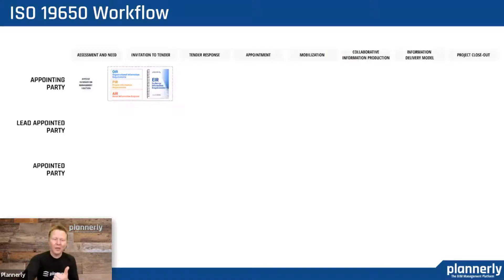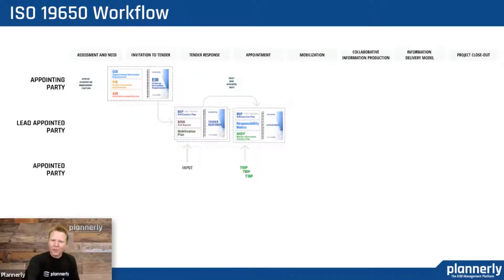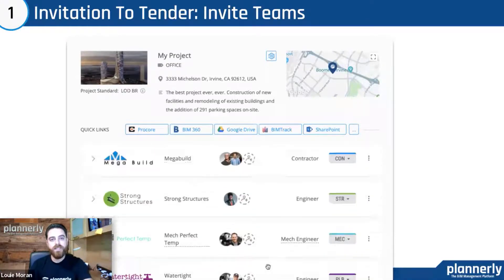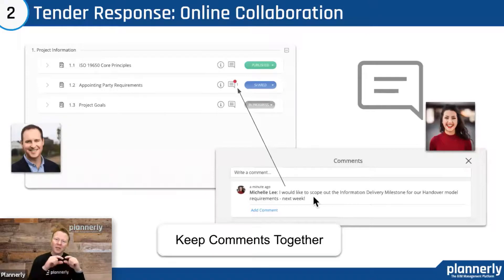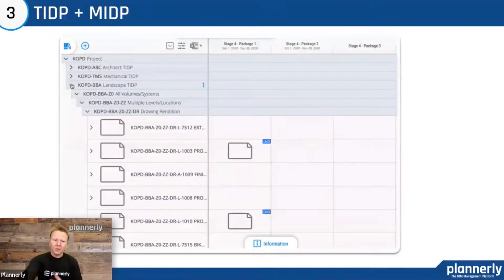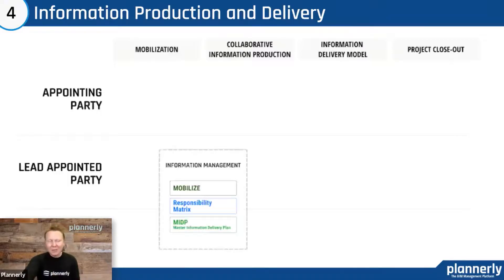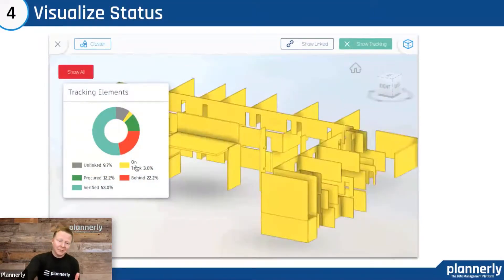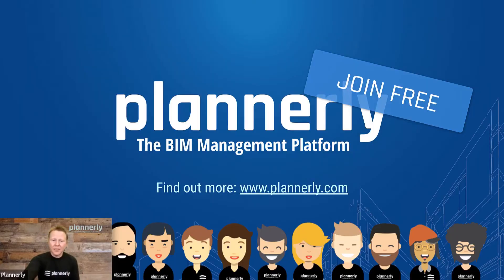ISO 19650 Appointment (Appoint Information Management Function + Invitation to Tender) [PART 3]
We introduce appointing the Information Management Function, creating Exchange Information Requirements and implementing the ISO 19650 Invitation to Tender (using a Pre-Appointment BIM Execution Planning (BEP)), Tender Response and Appointment workflow.